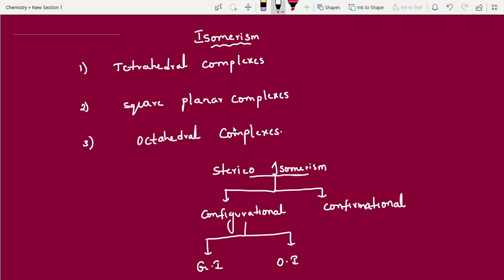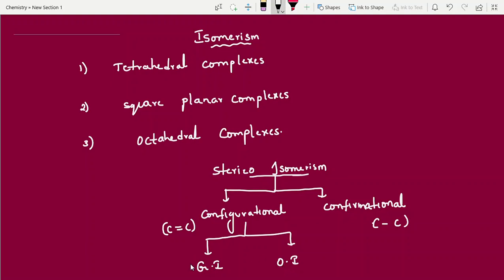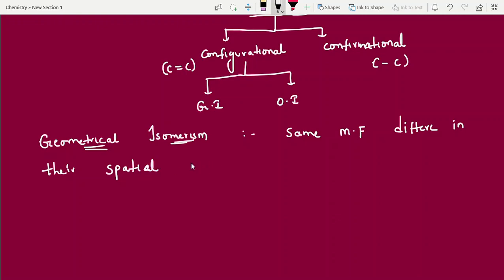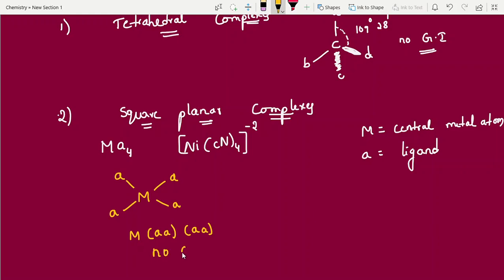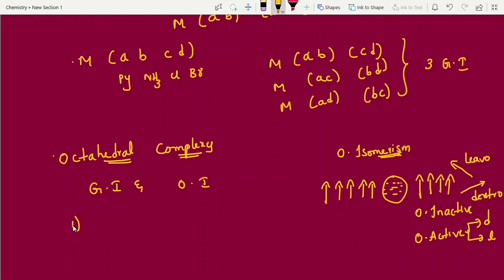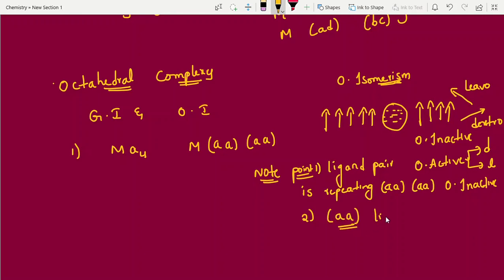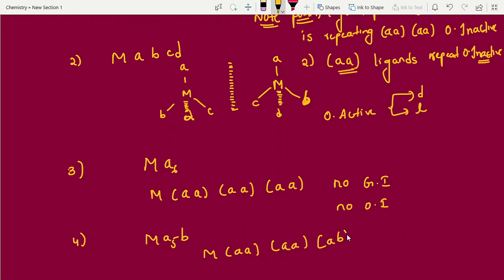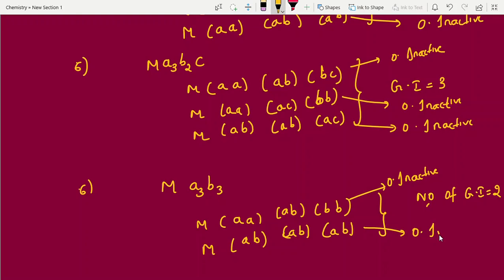Isomerism Co-ordination Compounds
Link for the previous video Name Of Co-ordination Compounds Containing Bridging Ligands || Co-ordination Compounds: